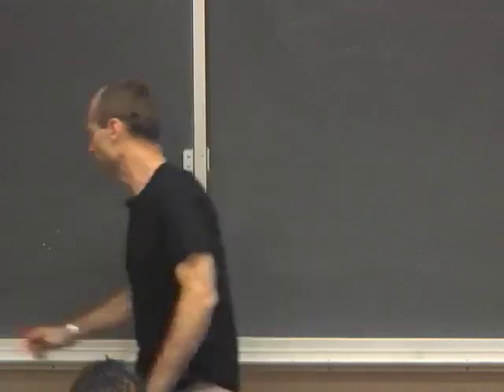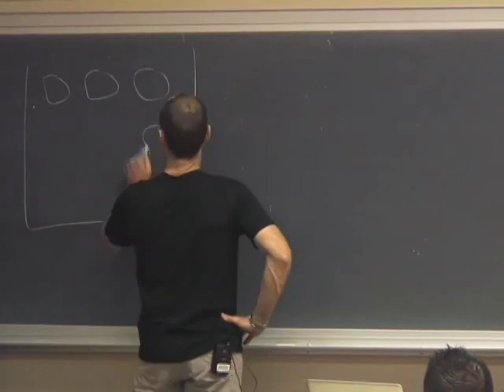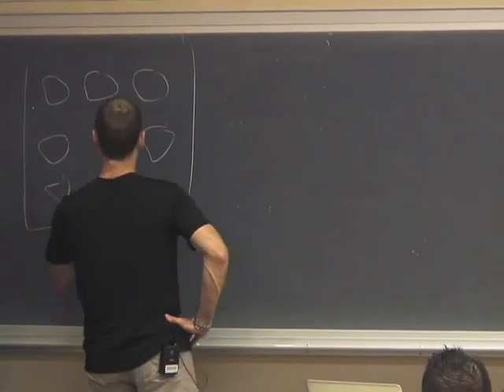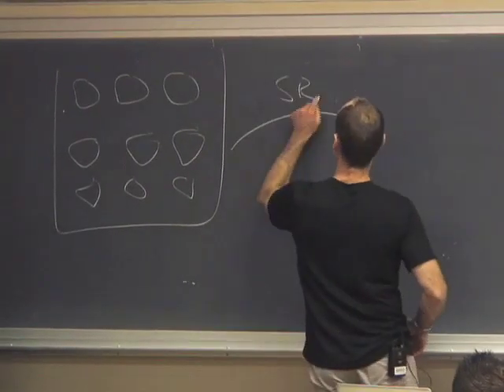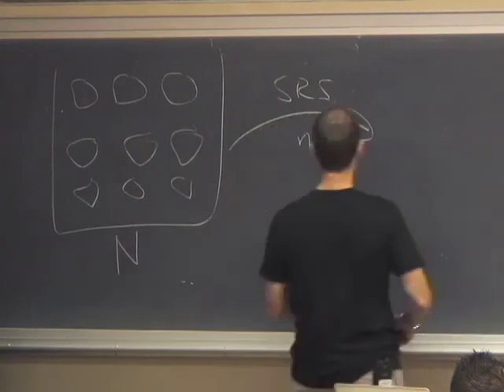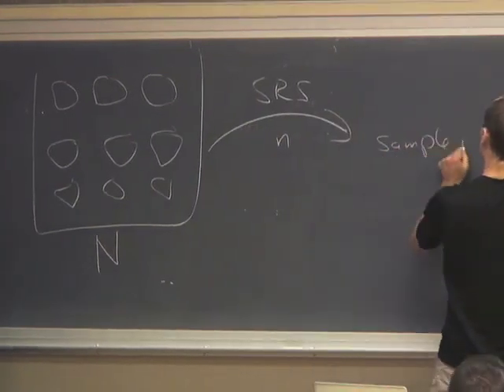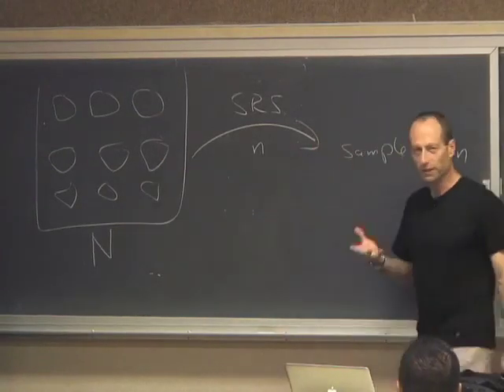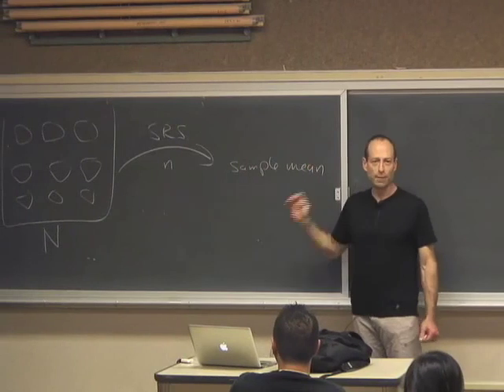Sample Mean part 1